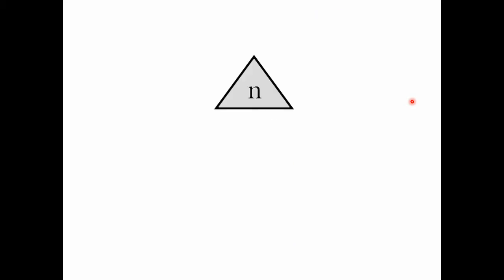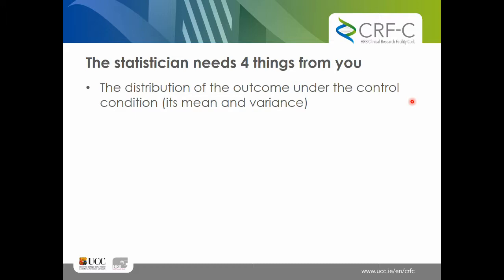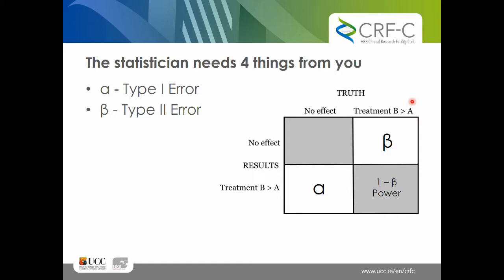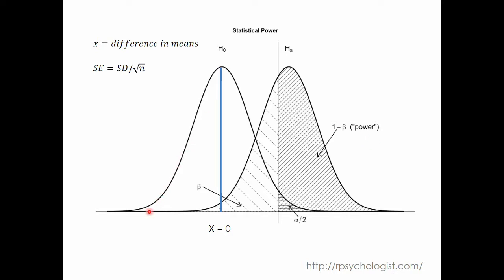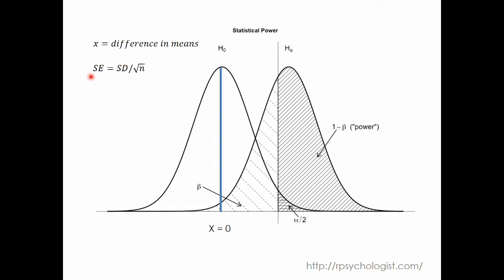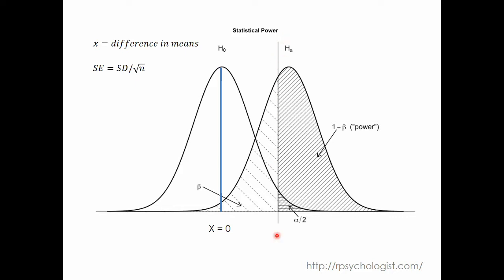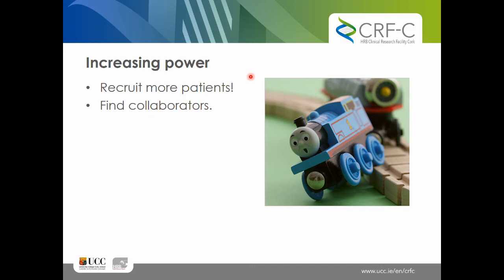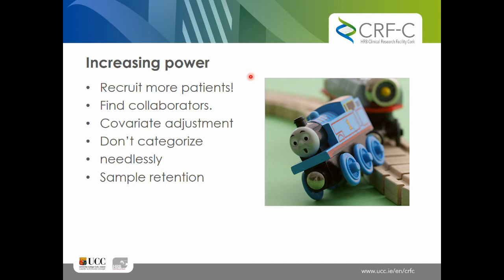EH6124: Sample size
From EH6124: Introduction to Clinical Trial Design and Analysis.

Instructors: Darren Dahly (@statsepi) and Brendan Palmer (@b_a_palmer)